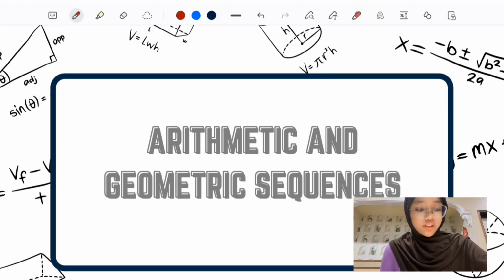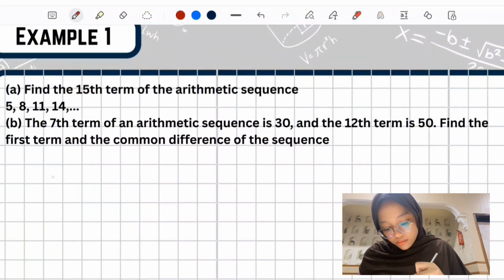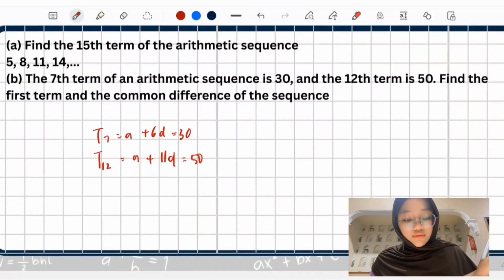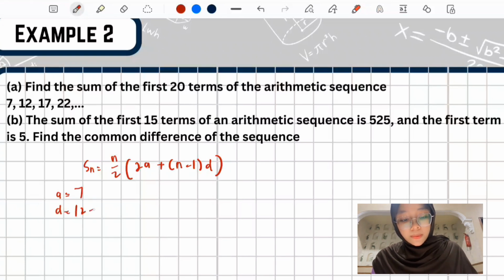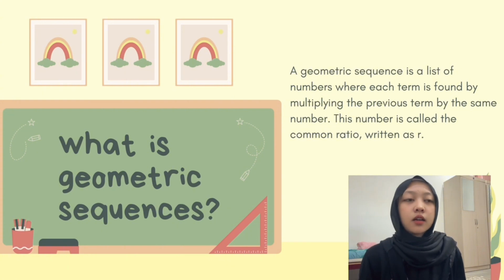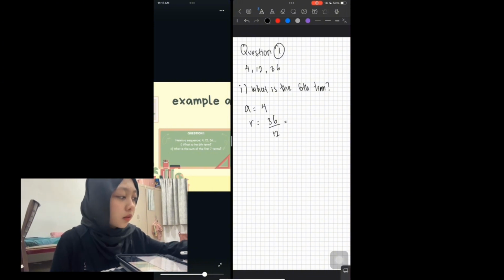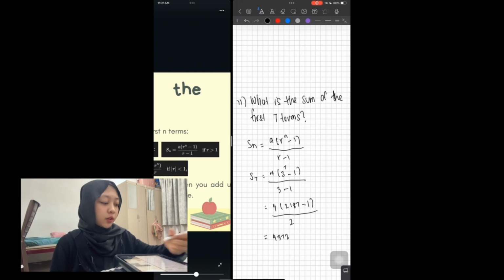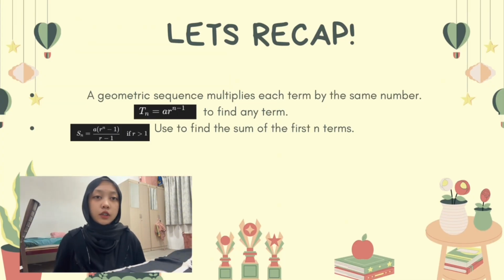FMT20103 Assignment 2